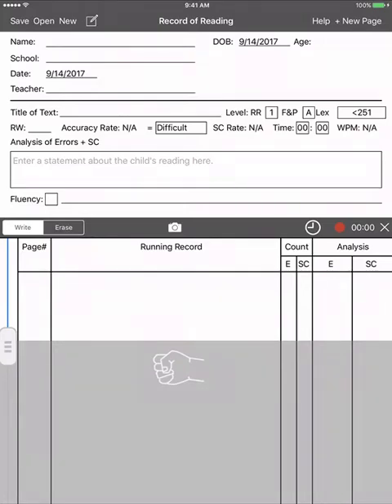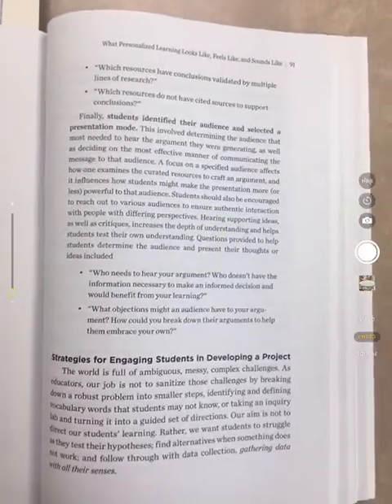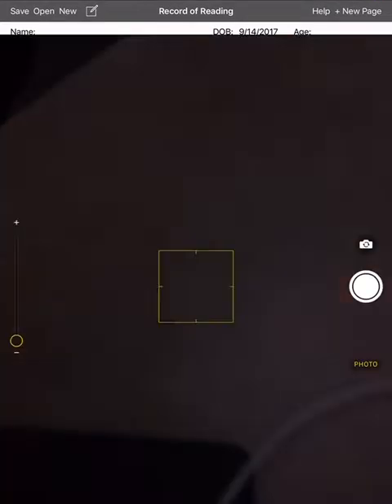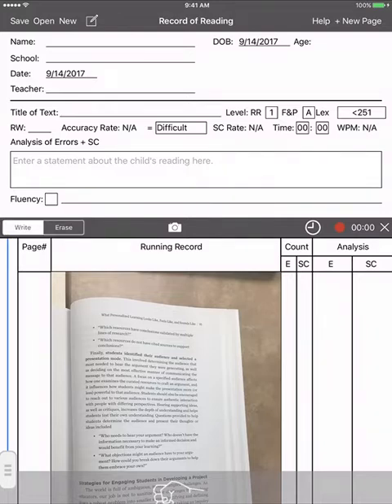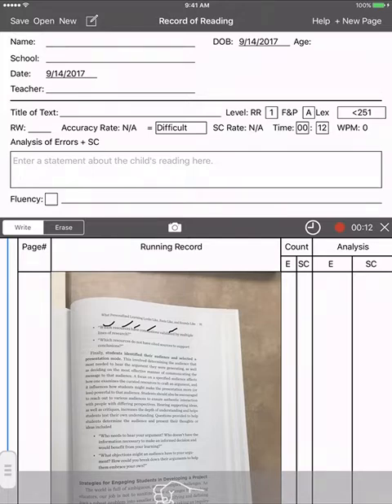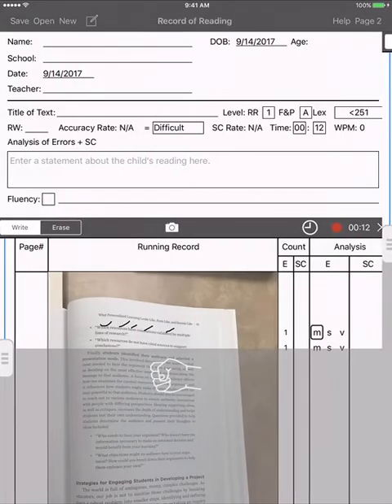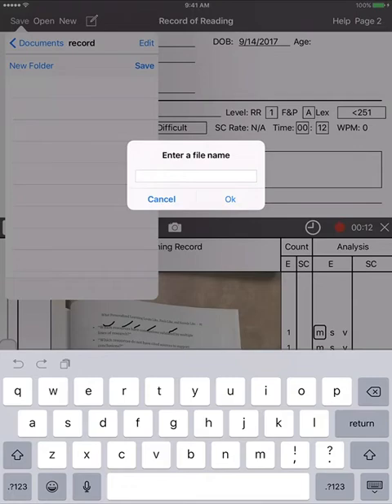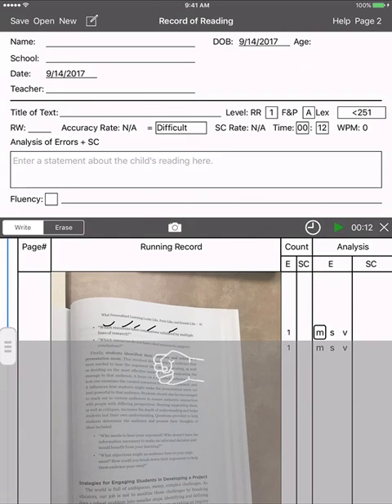Running Record App